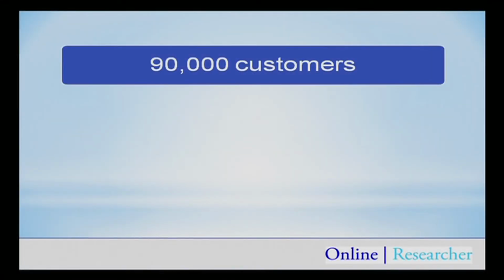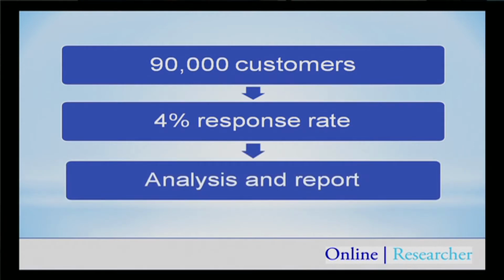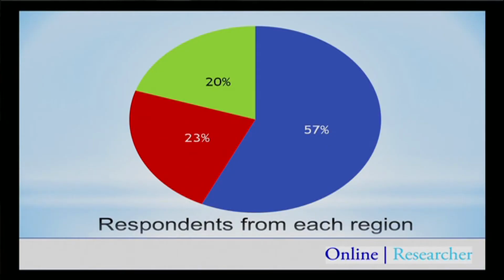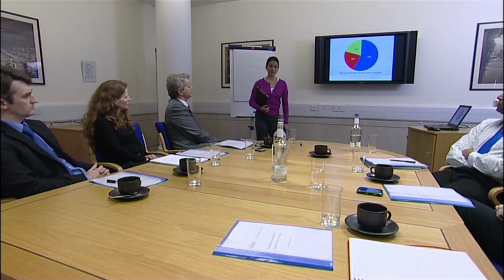iSpeaker Exam Practice 7: Giving a presentation | Thuyết trình tiếng Anh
💙ANH NGỮ MR ĐĂNG 🧡 - LOẠT CLIP NGẮN OXFORD
🔥 Học đúng trọng tâm các phần đề thi, kiến thức của khóa: AV giao tiếp, AV thương mại, Kèm 1-1
🔥 Không giải mẹo, học để áp dụng cho công việc sau này.
🔥 Giáo trình cung cấp miễn phí
🔥 Ưu đãi cho sinh viên giảm 15%.
💯Học lại FREE cho tới khi đạt điểm TOEIC nộp cho trường.
💥Đăng ký theo nhóm từ 4 người trở lên giảm học phí 20%/người
💥Học phí chỉ từ 800k/tháng
➡️Inbox: m.me/anhngumrdang